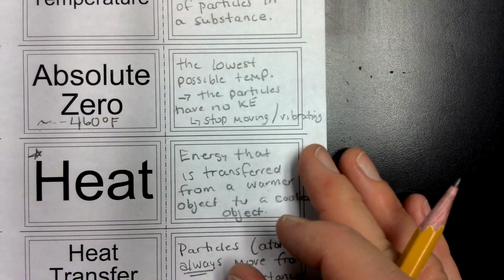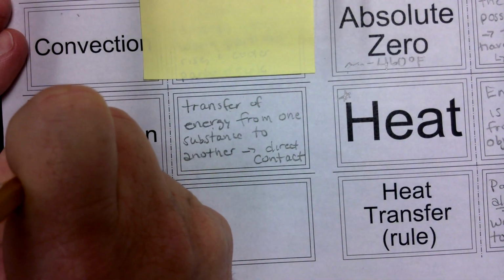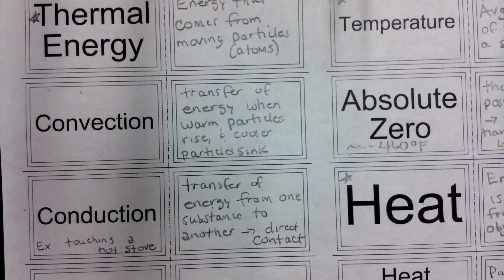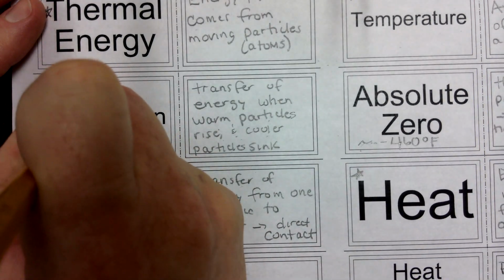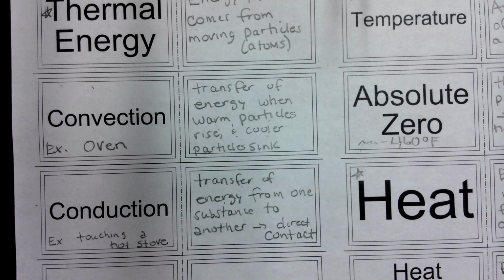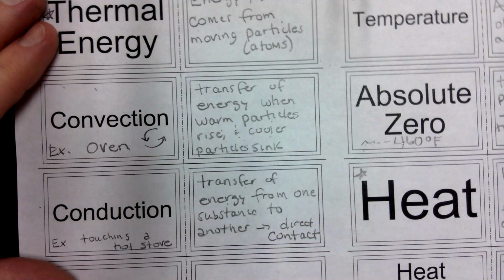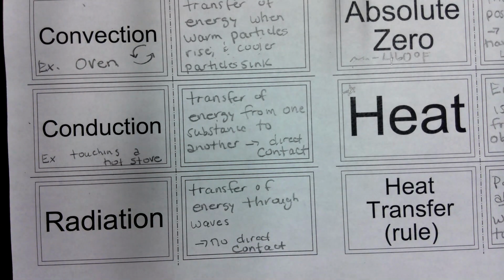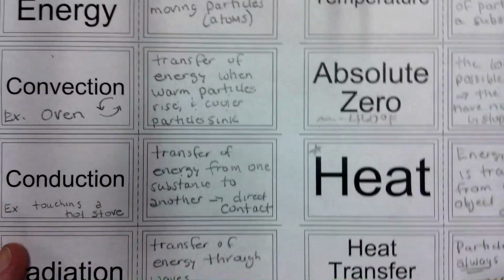Thermal Energy / Temp Video # 2